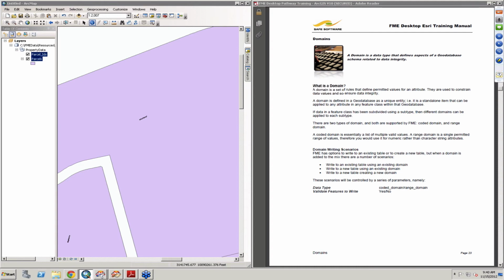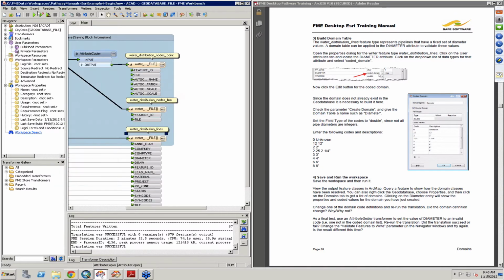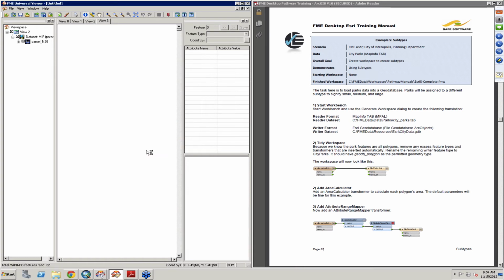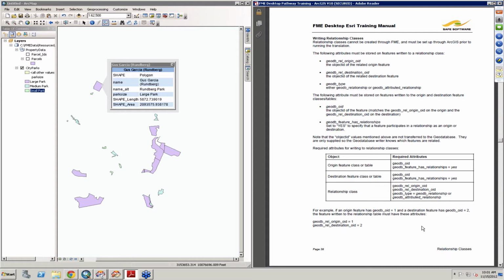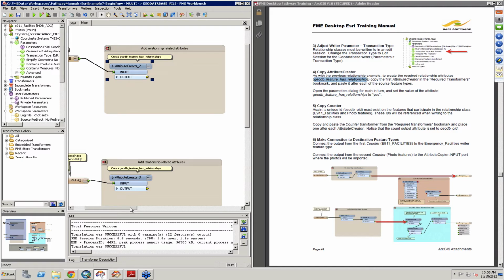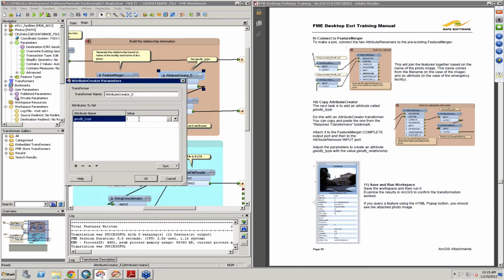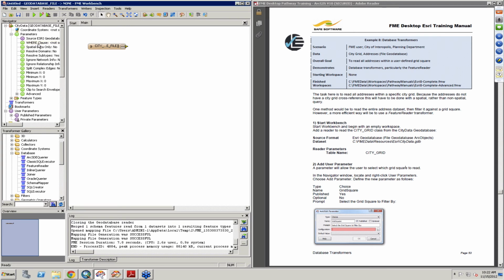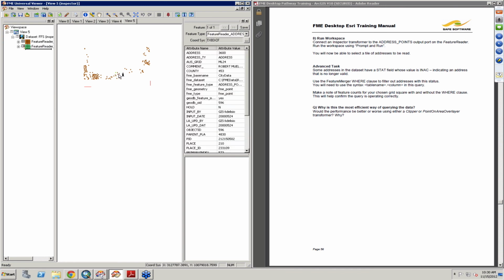FME Desktop Esri Pathway Part 2